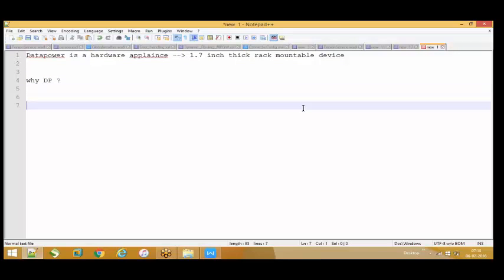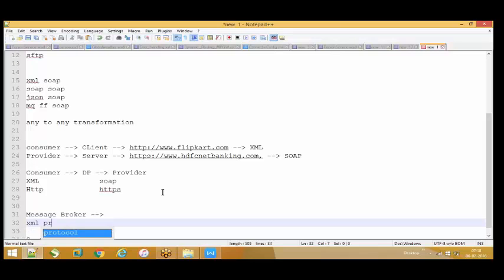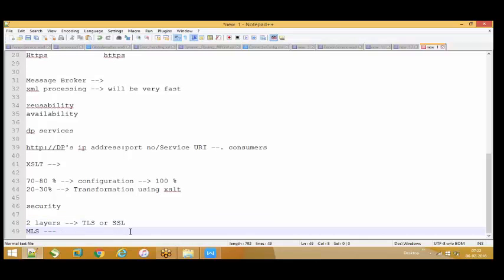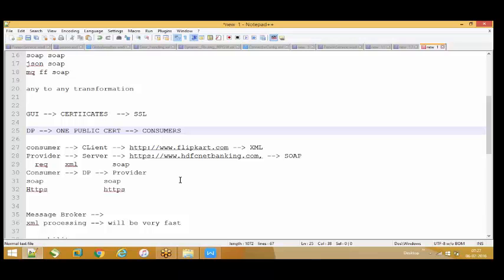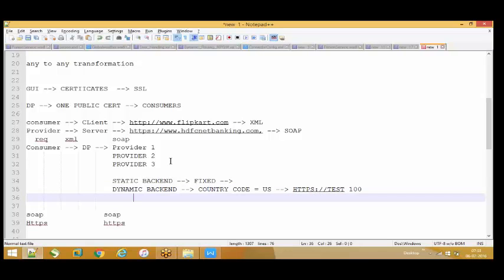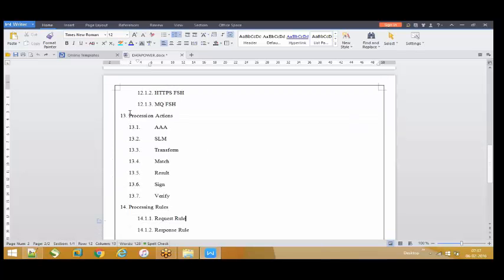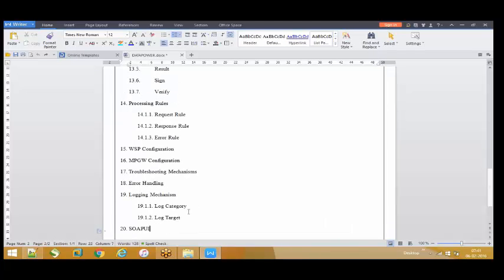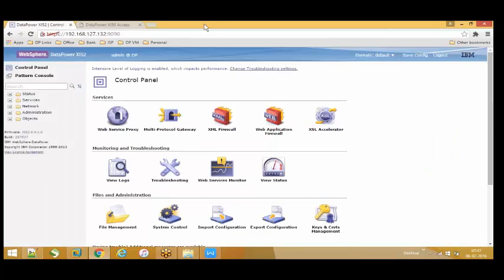Datapower Training Turorials ,IBM Datapower Training